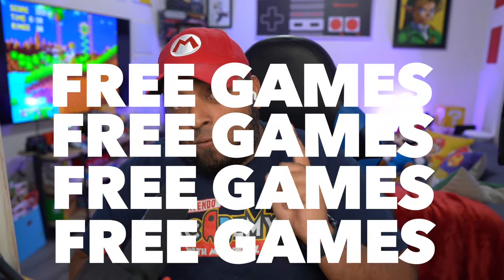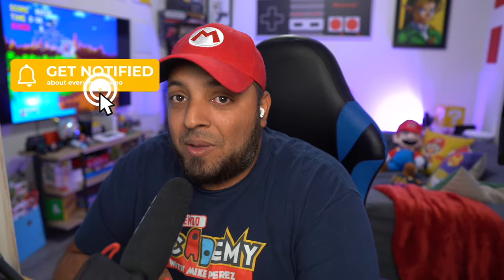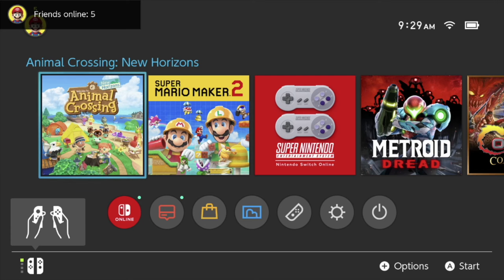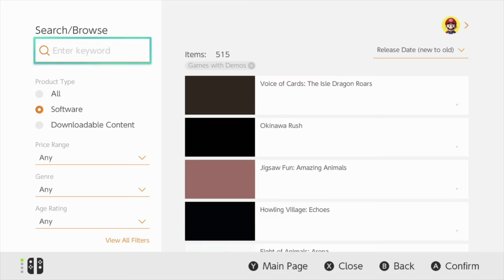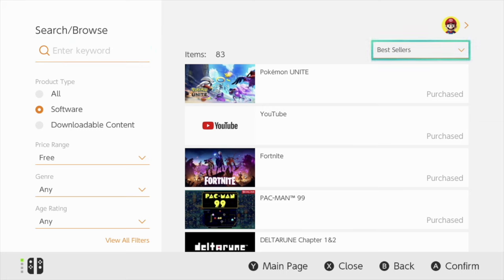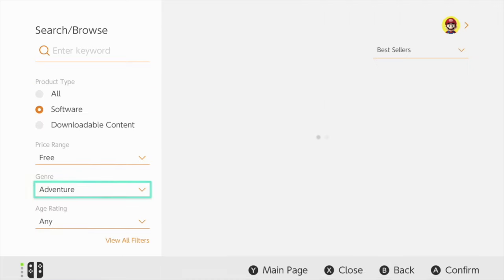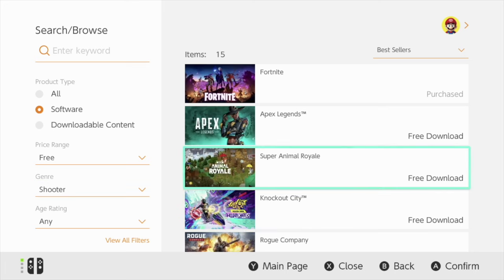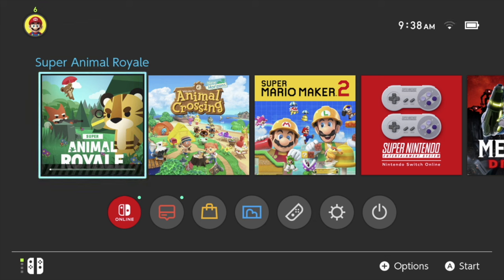How to Download FREE GAMES on Nintendo Switch 2021 2022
This is the ONLY way I announce giveaway winners. Avoid Scammers!

How to Download Free Games On Nintendo Switch in 2021
Free Nintendo Switch Games!

1Up Foundation Info Coming Soon!

Channel similar to
MrBeast Gaming, Dream, SSundee, Aphmau, DreamXD. DanTDM